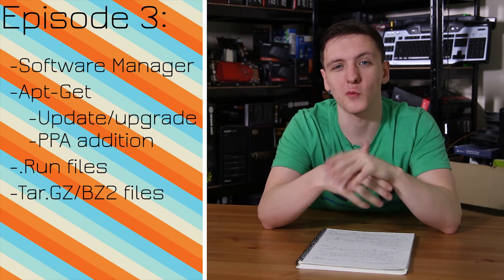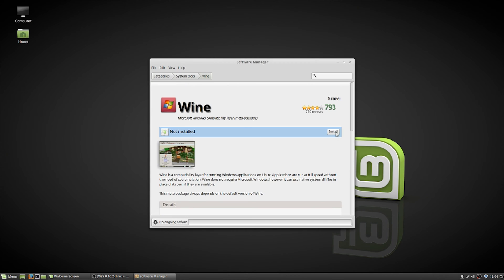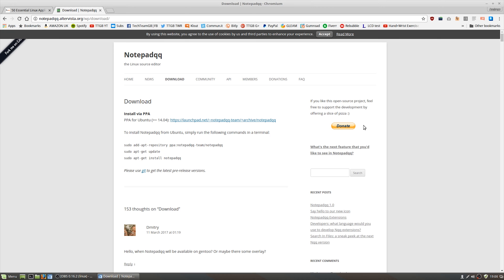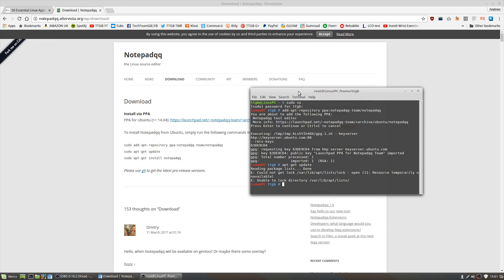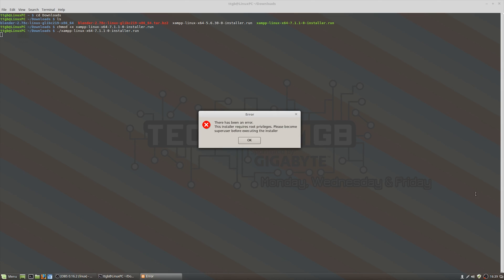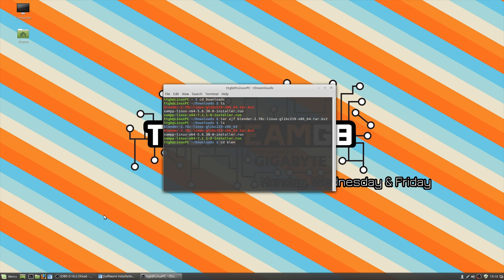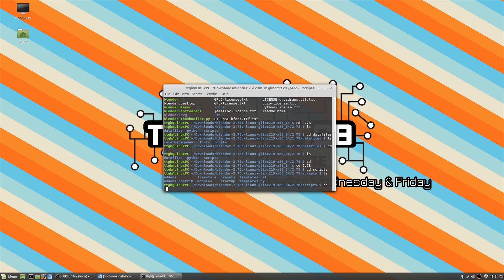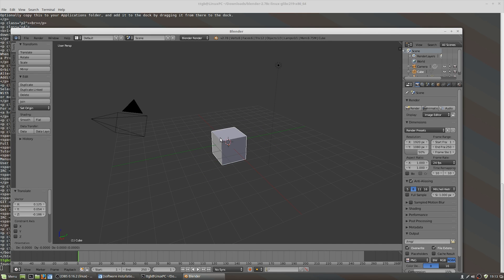How to install programs on Linux (Mint) | Linux for Beginners EP3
Installing programs on Linux can be a bit complicated, so in this episode of Linux For Beginners I take you through how to do the most common ways including through the Synapse Package Manager, Apt-get, .RUN, .Deb, .RPM, .tar.gz /.bz2 and more.